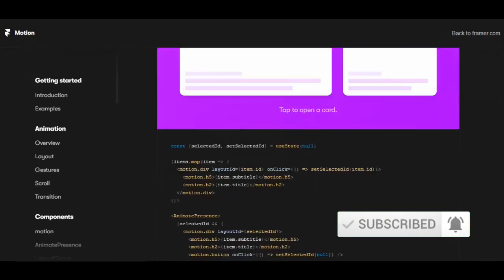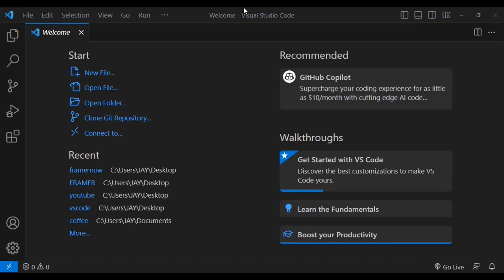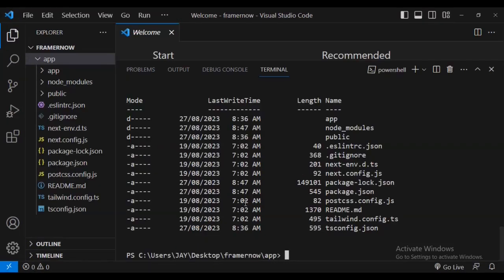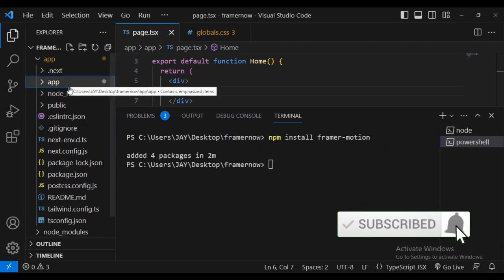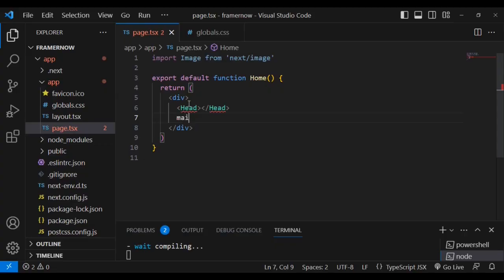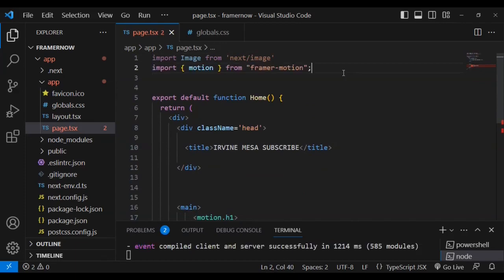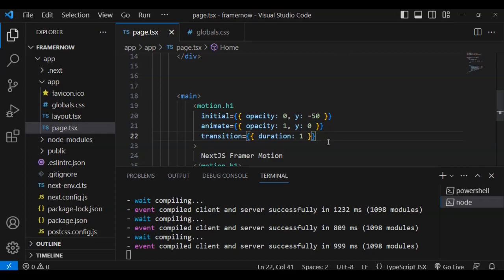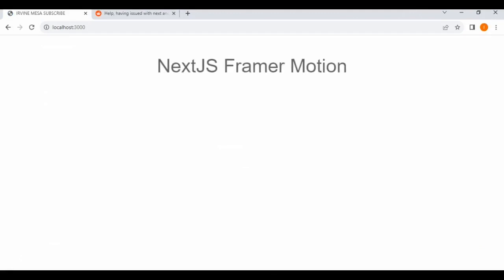Animate Your Next.js App With Framer Motion | Step-by-Step Tutorial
Framer Motion isA strong and user-friendly animation library for React apps . It offers a simple API that makes it easier to create interactive experiences and animations. This article will show you how to integrate Framer Motion with your Next.js application and lead you through a few typical animations.

⏰ Time Codes ⏰
0:00 - Intro